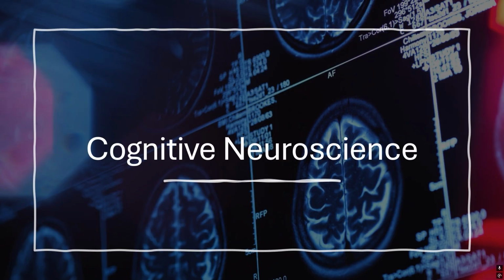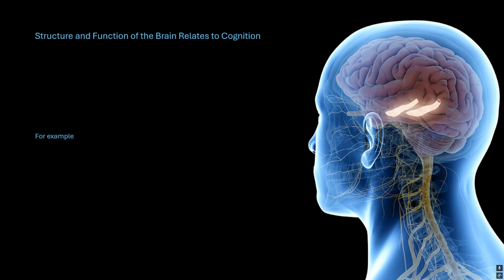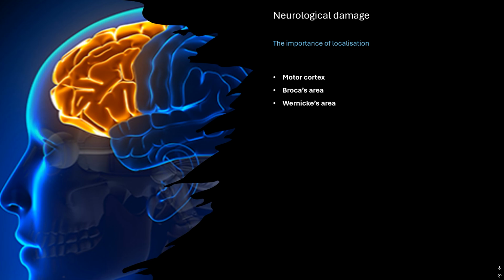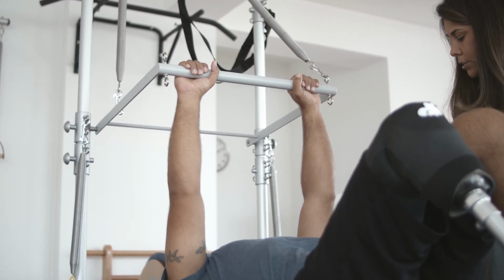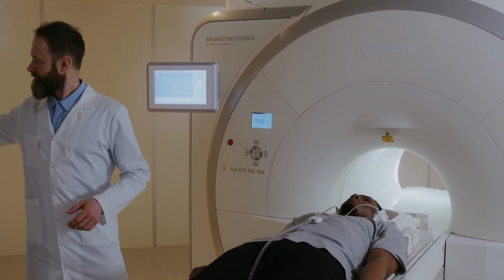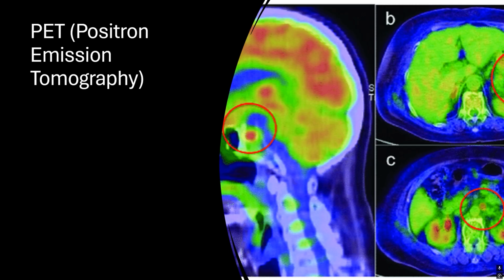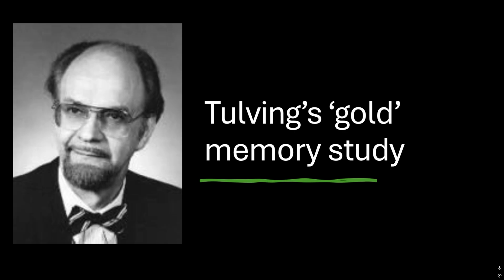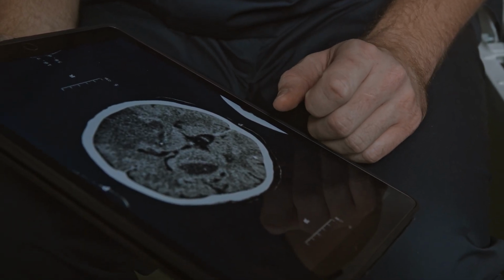An introduction to neuropsychology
In this video we explore cognitive neuroscience including how neurological damage has an impact on behaviour. We are also introduced to scanning techniques used to identify brain function including: fMRI, PET and CT scans. We wrap up this video with an analysis of Tulving's 'Gold' memory study.